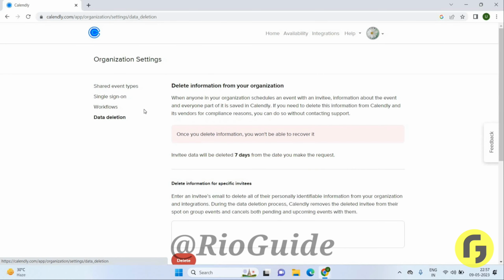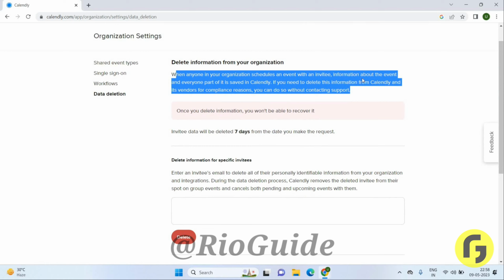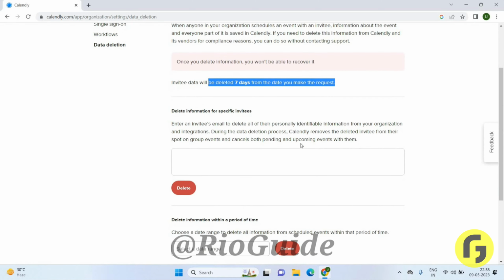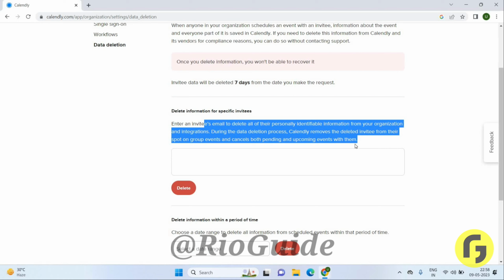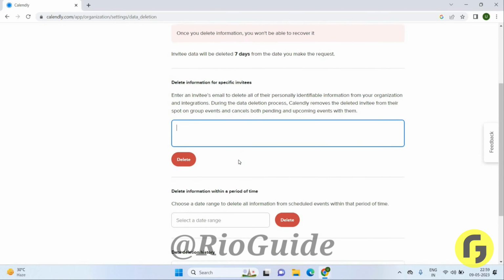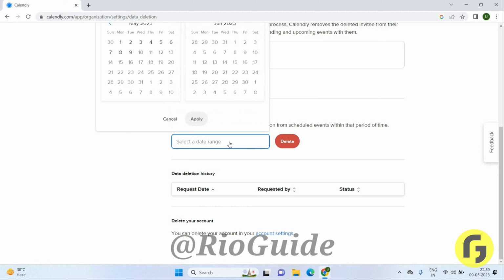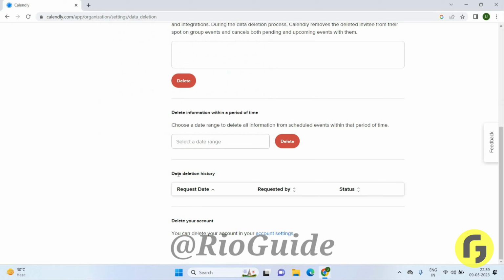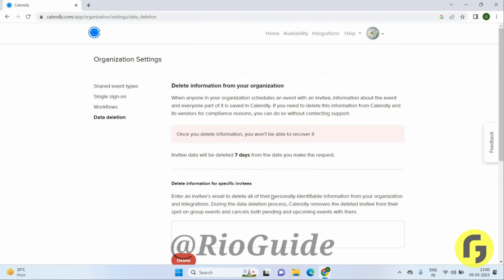How To Delete Your Data Calendly Tutorials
This video shows you How To Delete Your Data Calendly Tutorials Easily! Watch this Video till the end to learn HHow To Delete Your Data Calendly Tutorials.

Were you able to figure out How To Delete Your Data Calendly Tutorials? Share this with your friends who wan To Delete Your Data Calendly Tutorials.